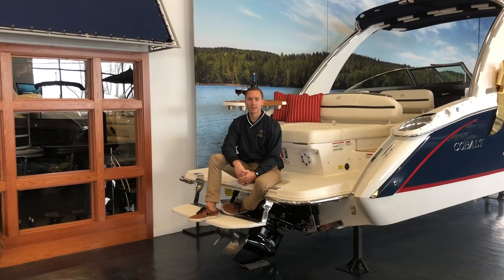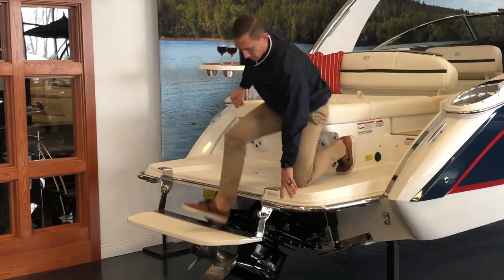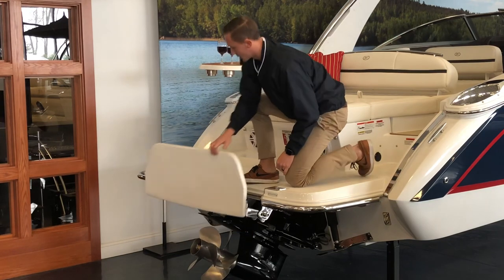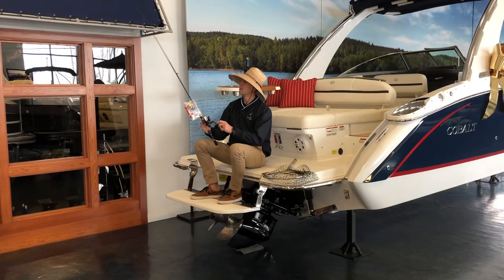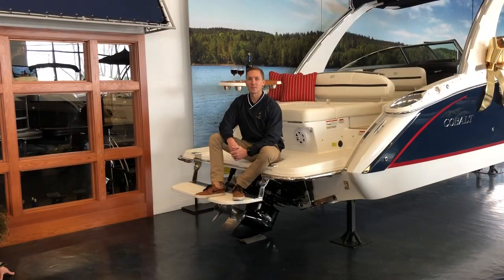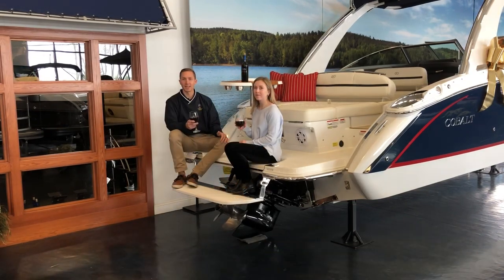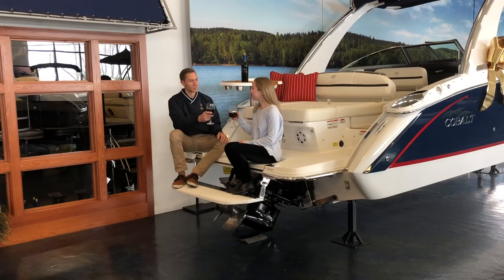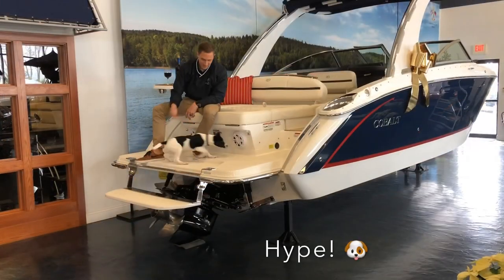Feature Friday - Flip Down Swim Step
Cobalt’s patented Flip Down Swim Step is more than just an easy way in and out of the water. See how else you can use this feature in this weeks FeatureFriday!